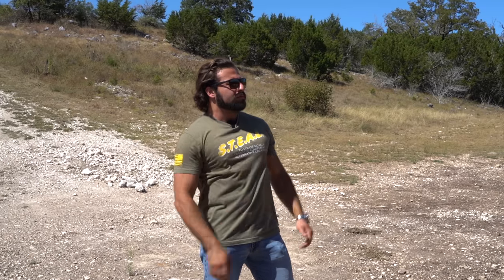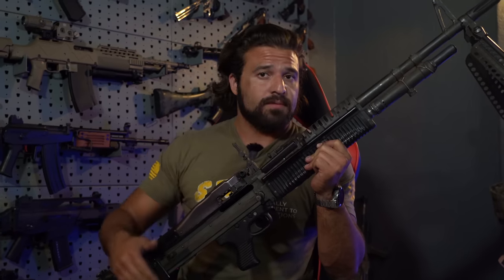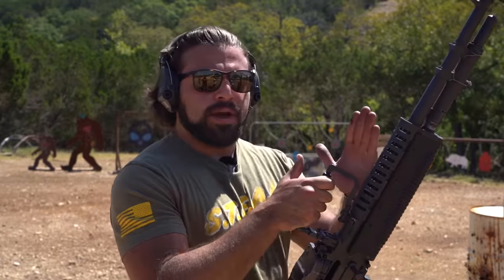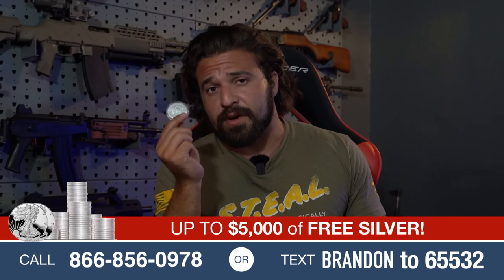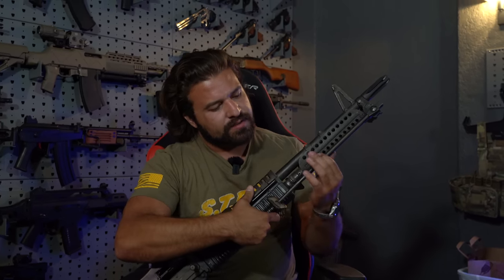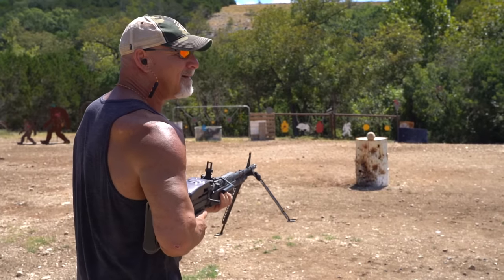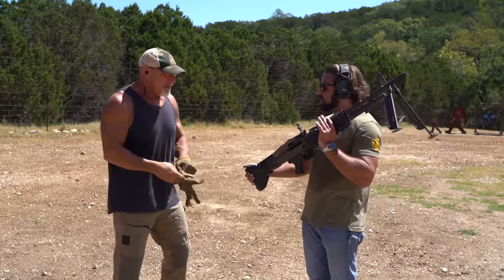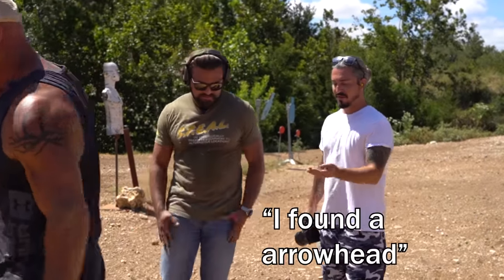The M-60: Rambo’s Problem Solver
Today on the channel we take a look at one of the most iconic light machine guns of all time, the M60. And we have a little help from our friend Goldberg! Check out what he’s up to at Goldberg’s Garage @GoldbergsGarage

Thanks to SDI! Again, it’s SDI.edu for more info!